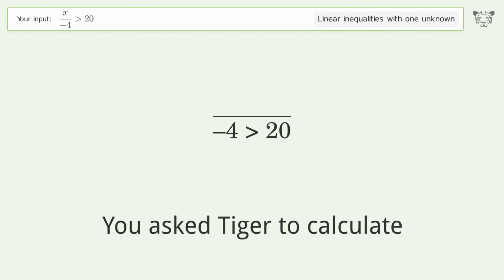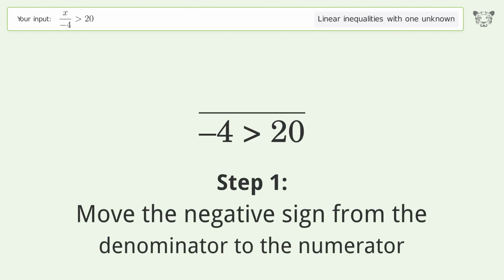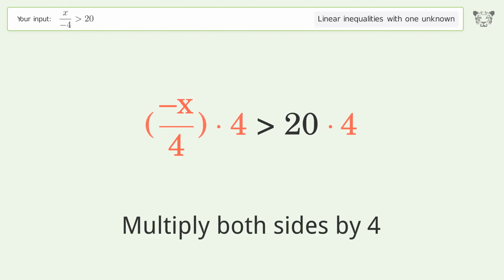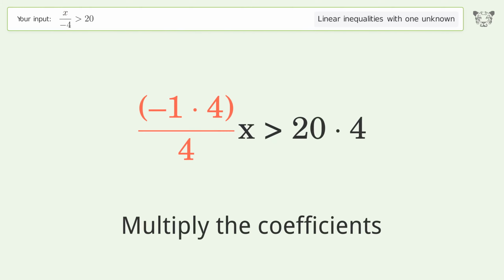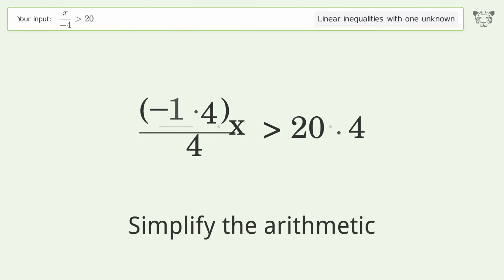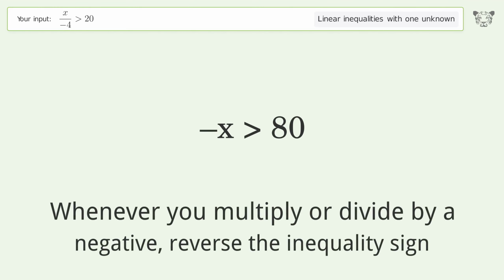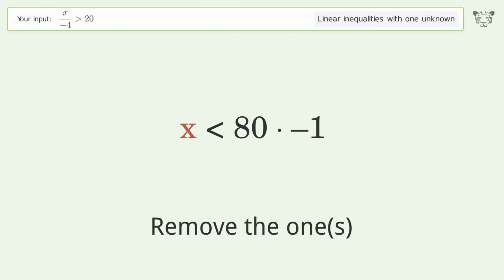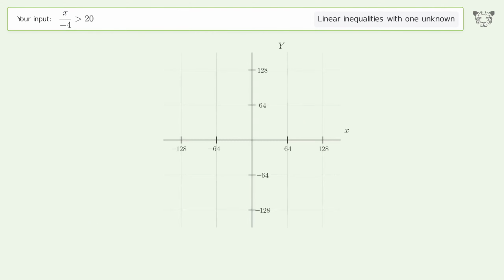Solving Linear Inequalities: x/-4 is Greater Than 20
Struggling with x/-4 is Greater Than 20? Watch our step-by-step video on Tiger Algebra to master this linear inequality effortlessly. Also, check out for more tips and tricks